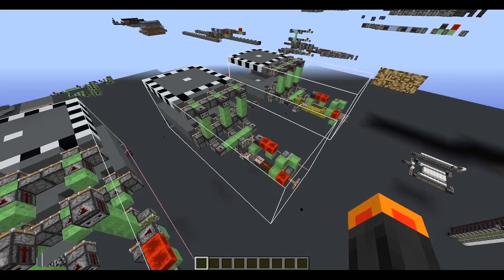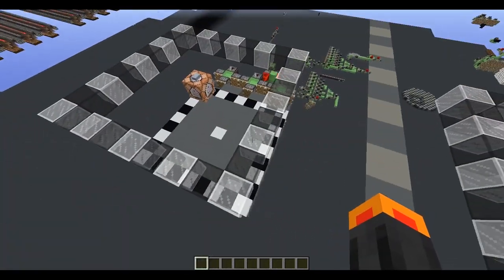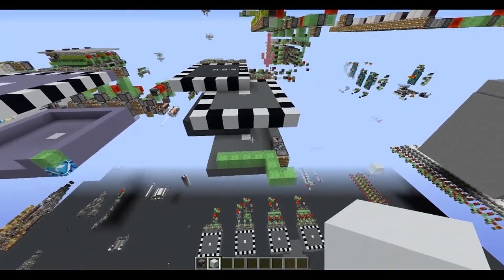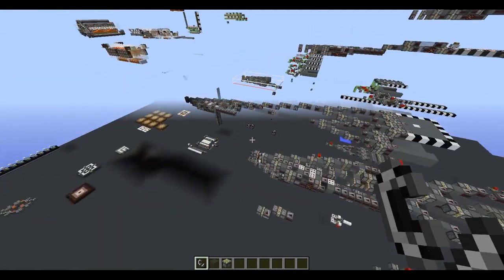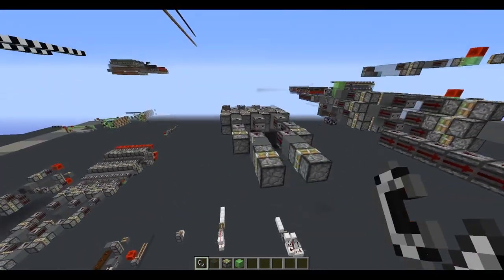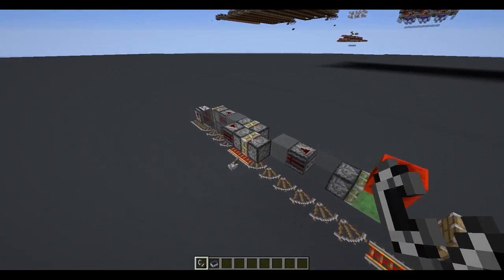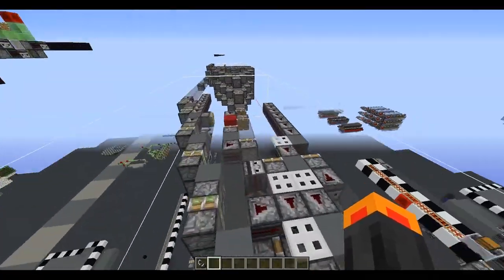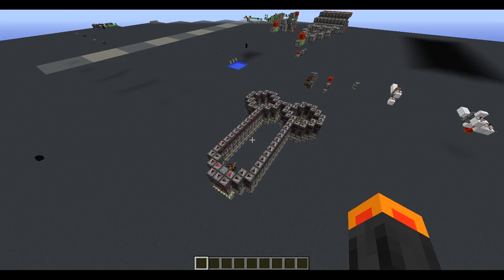Slimeless Flying Machines and Compact Kobras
I think putting more effort into developing further slimeless tech will give us some really compact contraptions that will help compact slime structures in the future.

By the way Robi figured out that you can use compacted slime kobra to generate pig spawner just by attaching piston arm to 3.3m/s flying machine, so yeah. Also forgot to show in the video 2 way tree farm I showed at the end but whatever.

Chapters:
0:00 1.11+ Compact kobra
2:53 Custom kobra layouts
4:05 1.11+ Slimeless kobra
5:53 Puller
6:24 Slime separator
7:16 Binary
7:44 Rail curver
8:50 Track mover with feed tape
9:30 16m/s railway
10:15 Tree farm
12:26 Bonus